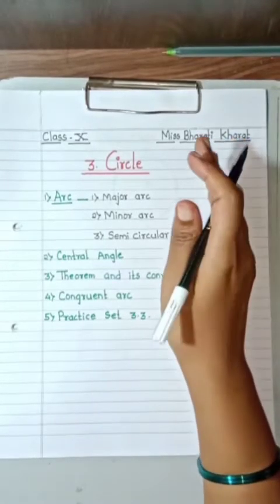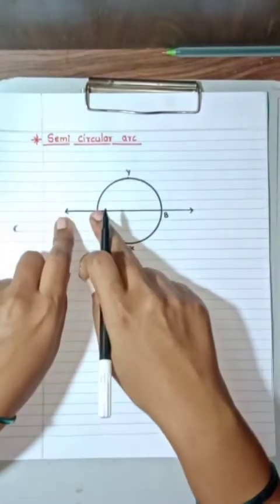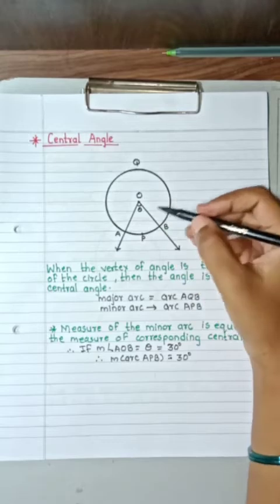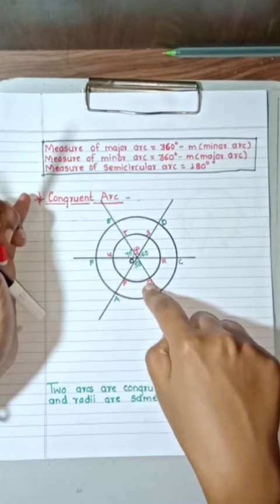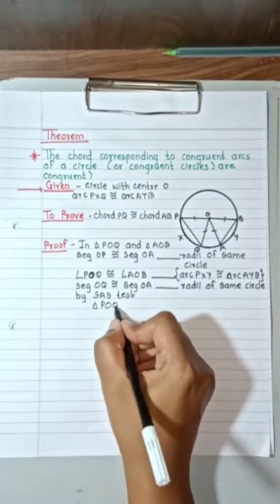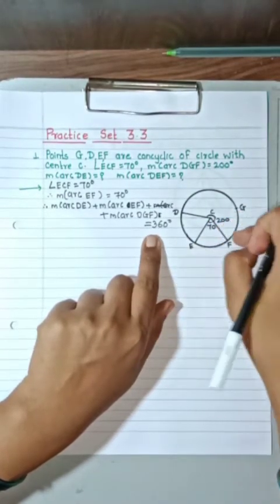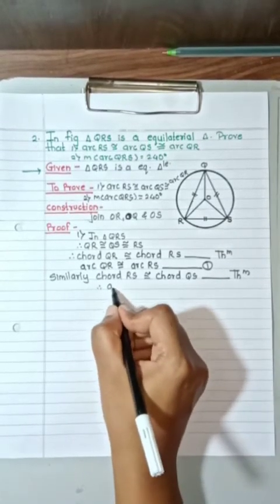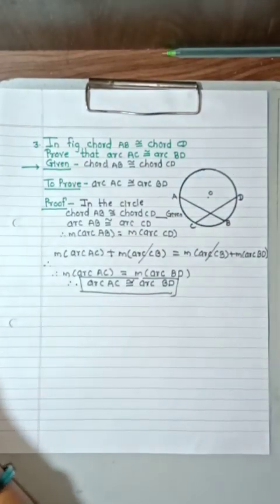Part-5, Circle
Arc, Central angle, Congruent arc & Practice set-3.3
Class-10
Math's-II